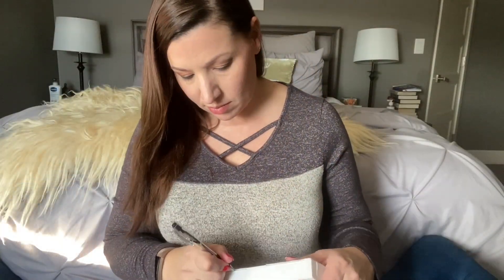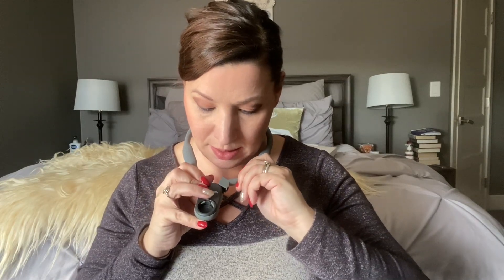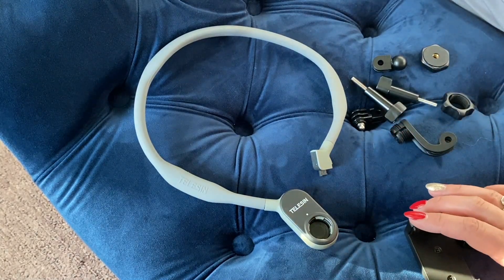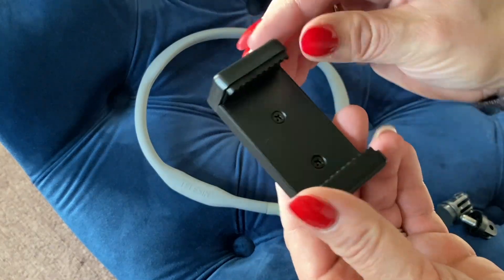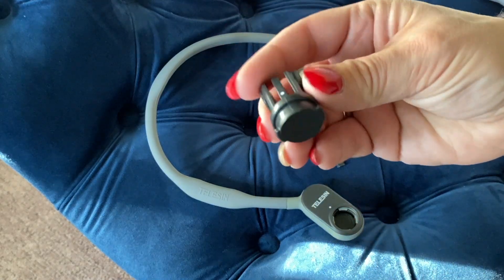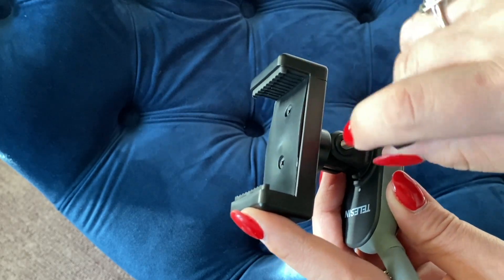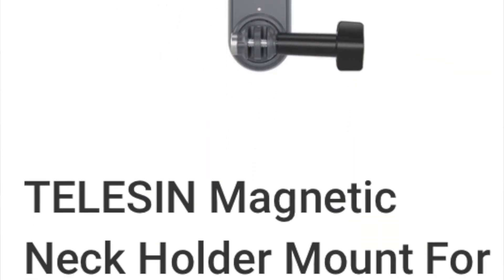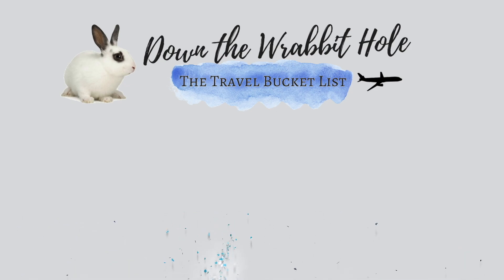Telesin Neck Ring Review || Magnetic Neck Holder Mount for Action Cameras & Phones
Telesin is a company that creates unique camera accessories for action cameras and phones, and they recently sent me a Magnetic Neck Holder Mount to test out. We decided to use it with my iPhone to film a day out on the toboggan hill - if it can survive a run down our massive hill, then it wins the product test!

Join Marti from "Down the Wrabbit Hole" as she and her family take the new Telesin neck ring out for a spin on their giant toboggan hill to see if this new device makes the cut.

To get your own Telesin Magnetic Neck Holder Mount for Action Cameras and Phones, visit this

Wondering about the two Telesin self-propelled mounts that I mentioned?

Consider a small 'tip' to DTWH so I can continue making awesome travel videos to help you plan your own adventures!